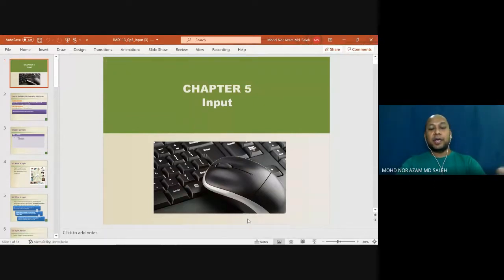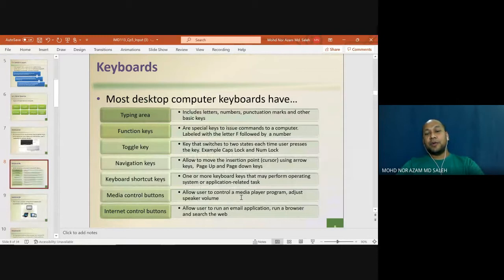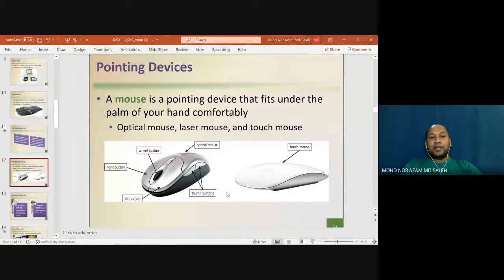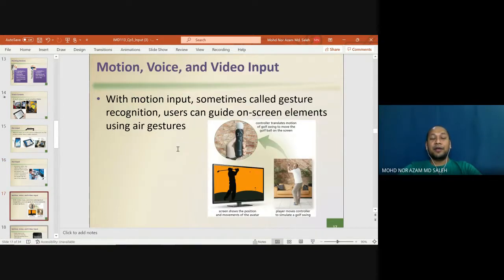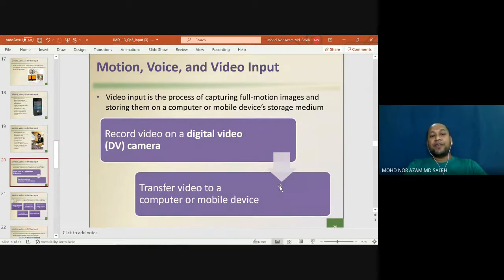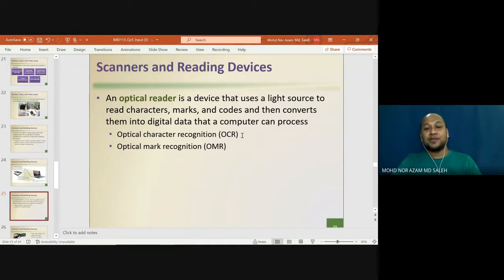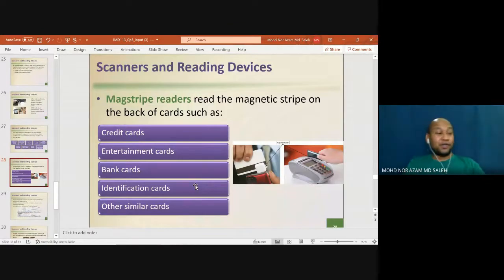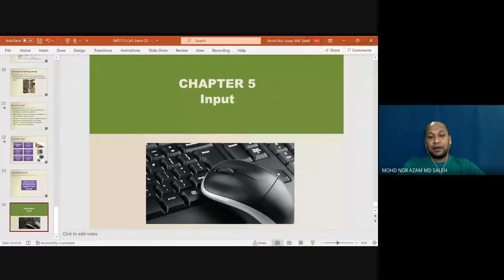IMD113 CHAPTER 5 INPUT